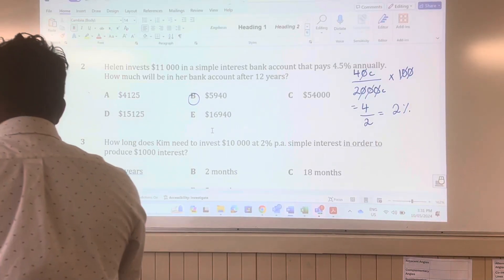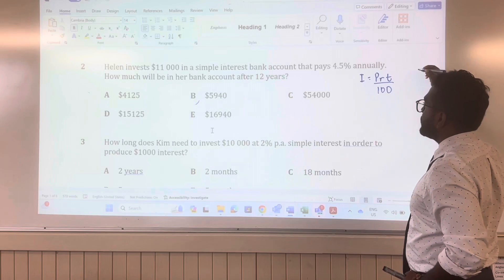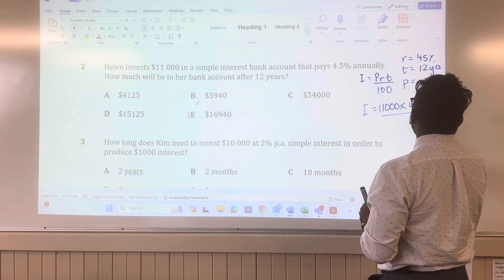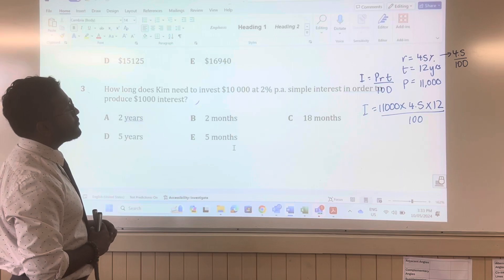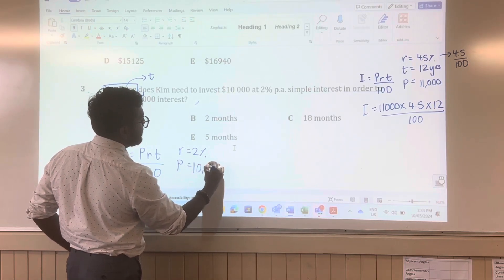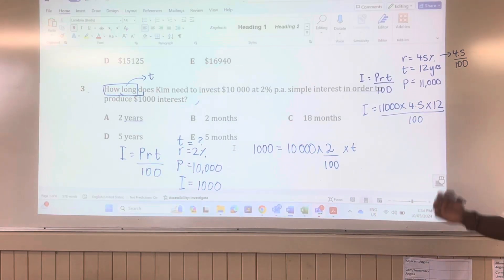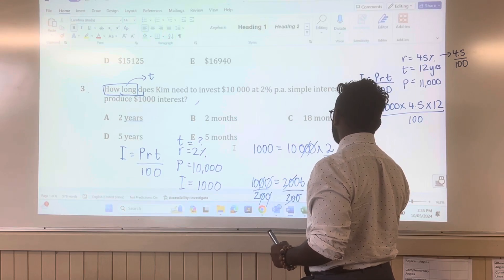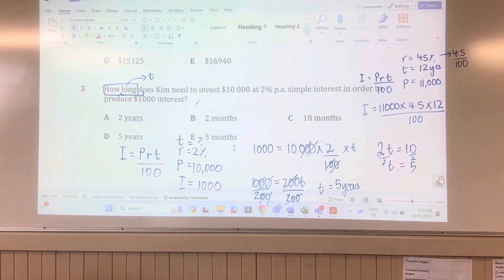Year 9 Financial Maths practice paper - Part 2